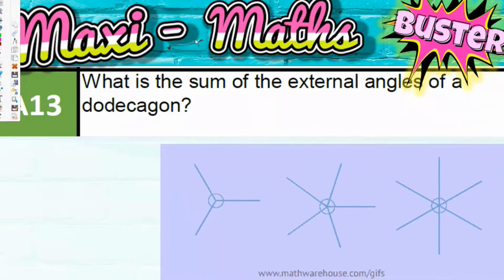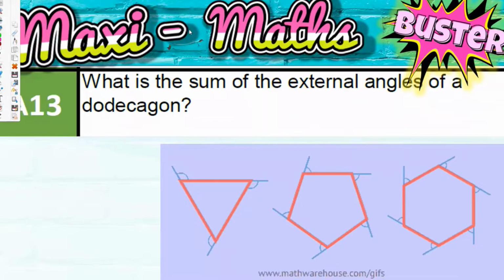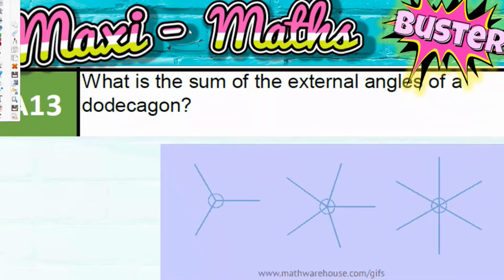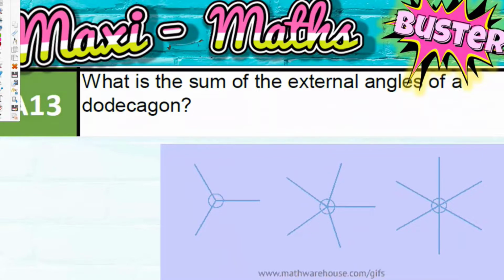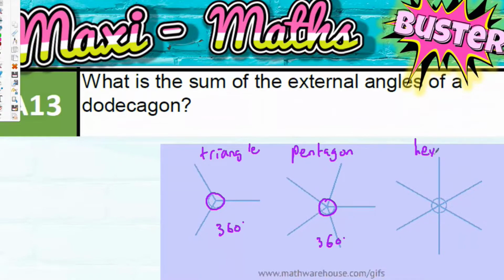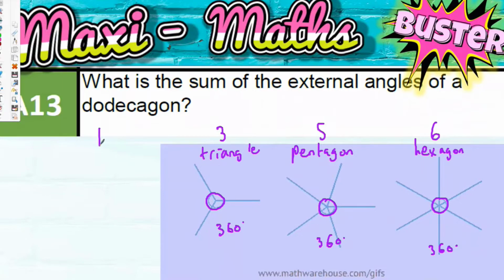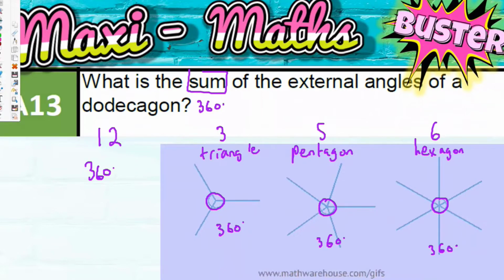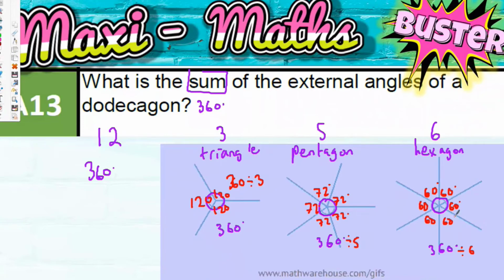8B18QA13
Interior and exterior angles of a polygon